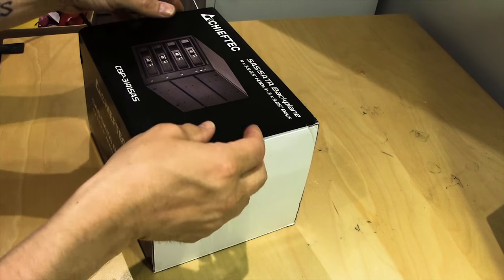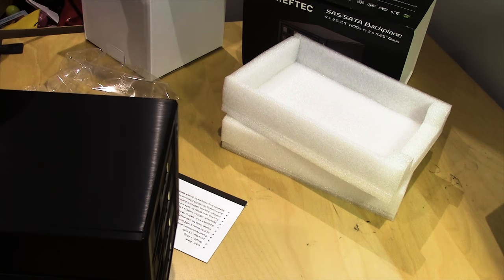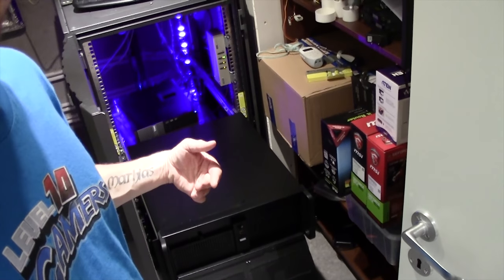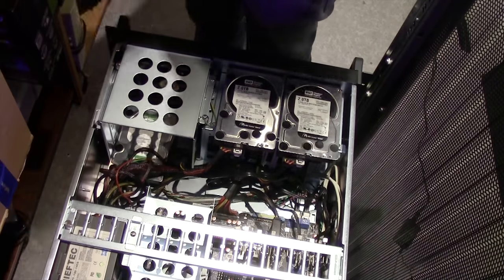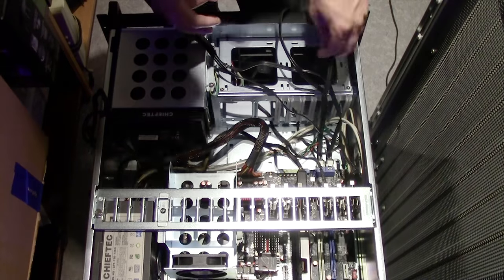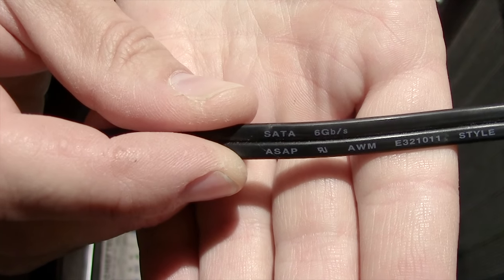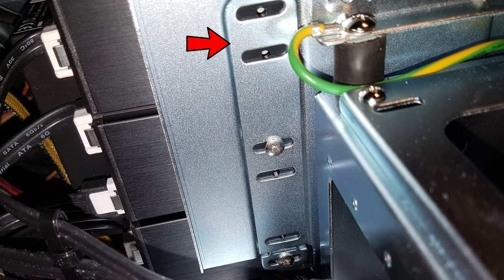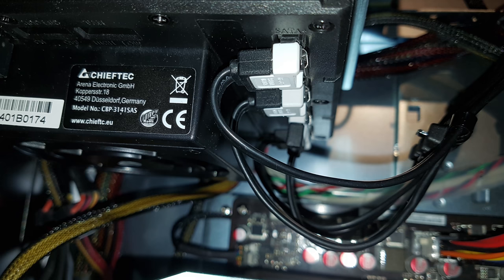CHIEFTEC 4 BAY SATA/SAS ENCLOSURE | Techtime #26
Review of the Chieftec CBP-3141SAS 4 Bay SATA/SAS backplane!

Timelaps music:
Drops of H2O ( The Filtered Water Treatment ) by J.Lang